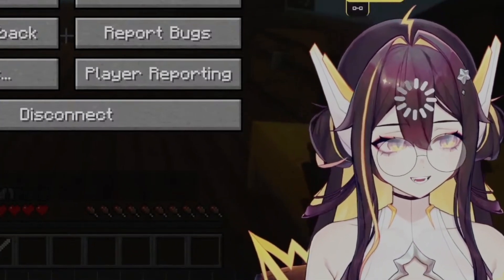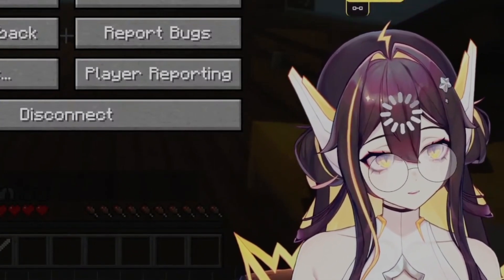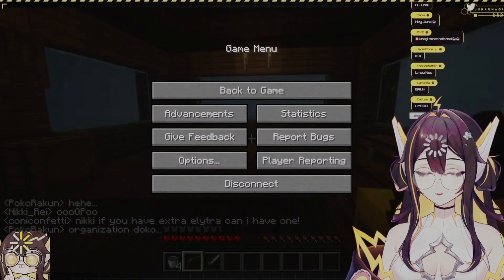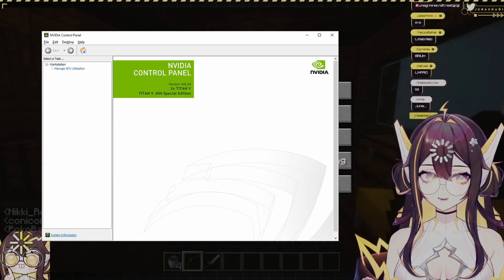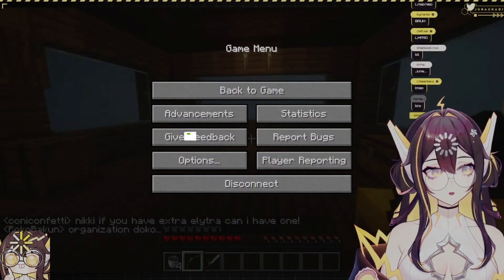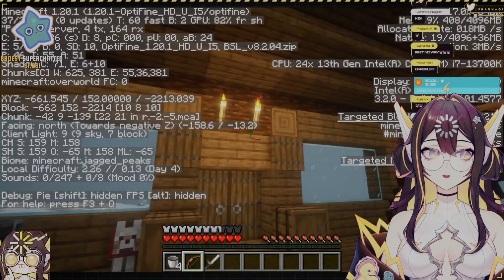Juna Uses the WRONG PLUG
Juna makes the oldest PC building mistake in the book and plugs her monitor into the wrong plug. However... we find it's not actually fixed

Juna Unagi Ch : @JunaUnagi

// Credits //
Clipart in Video: Irasutoya